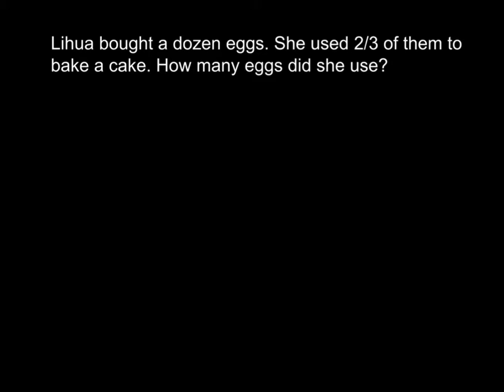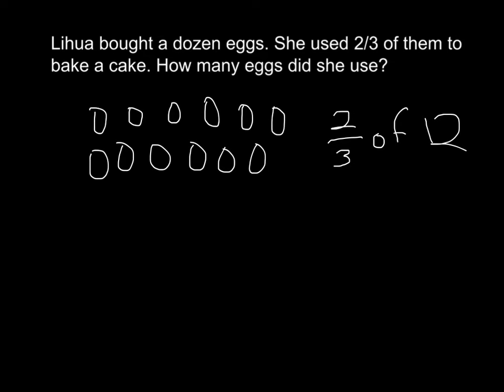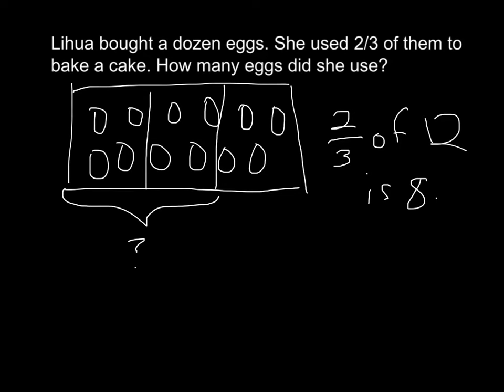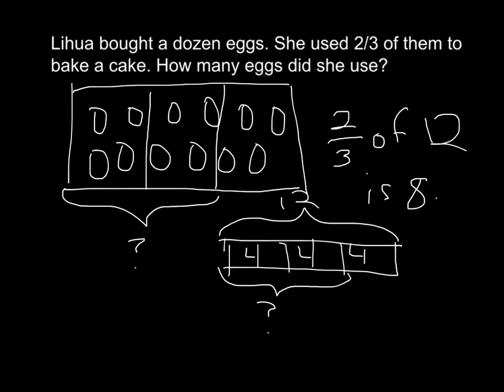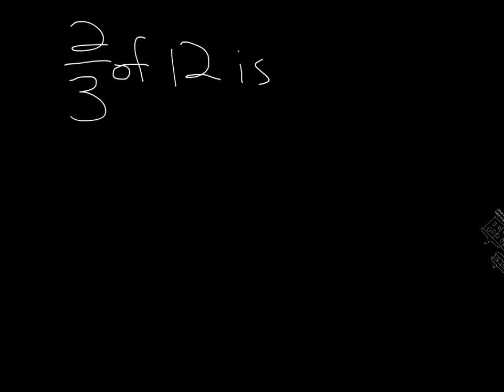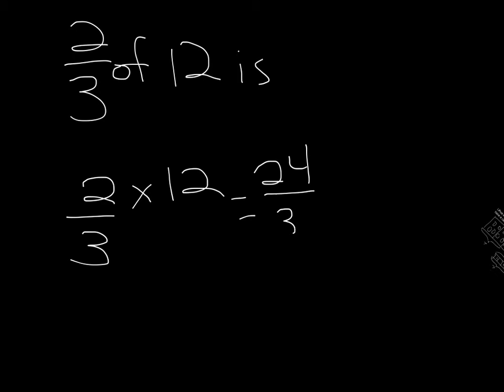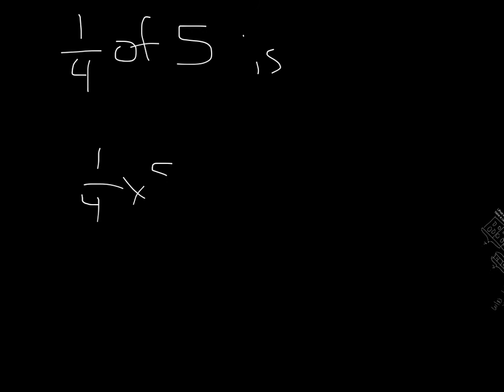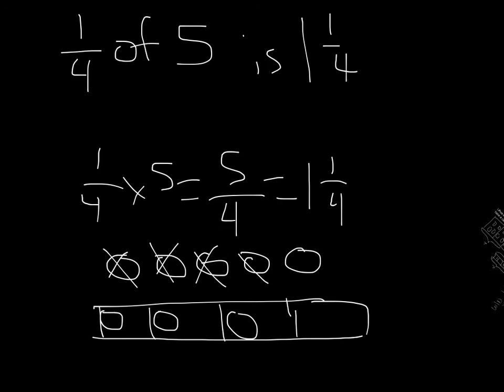Fraction of a Set